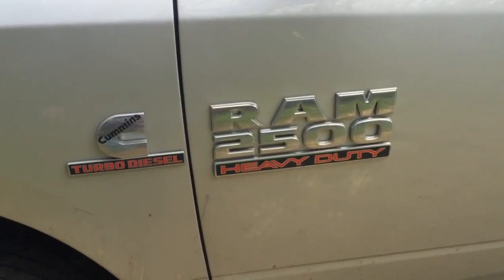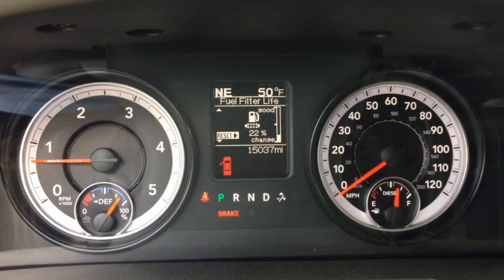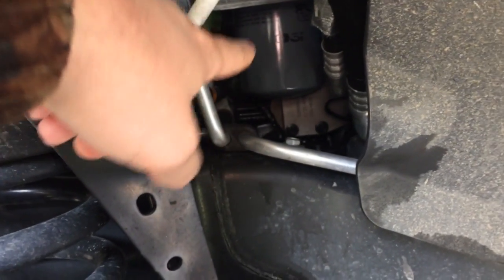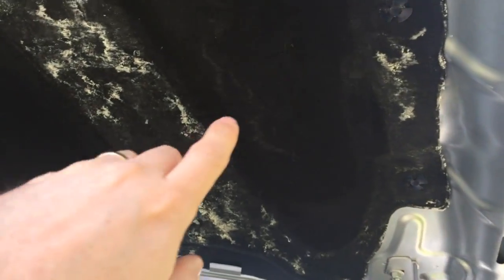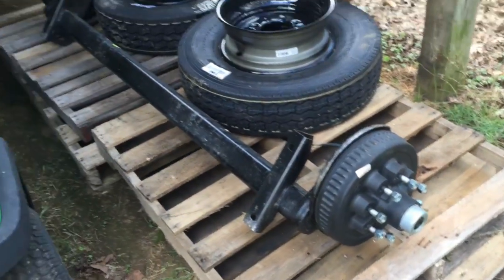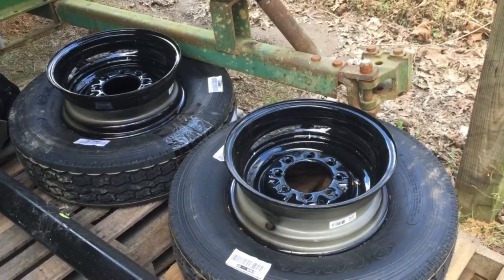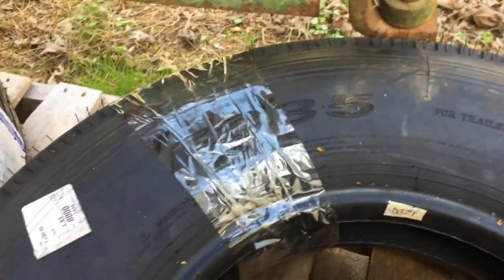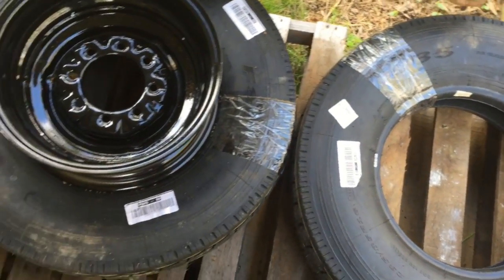Ram Cummins Service, Wheat, and Trailer Axle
First Oil Change Service on the Ram Cummins, Wheat update, and parts to add 3rd axle to Grain Trailer.